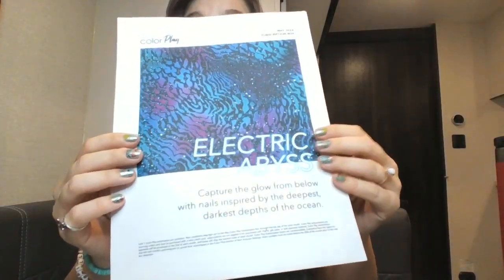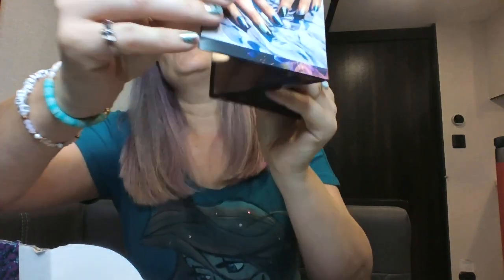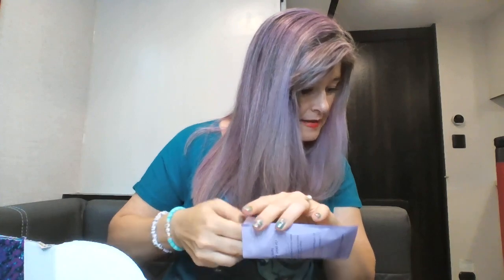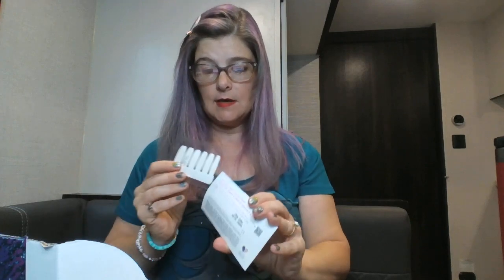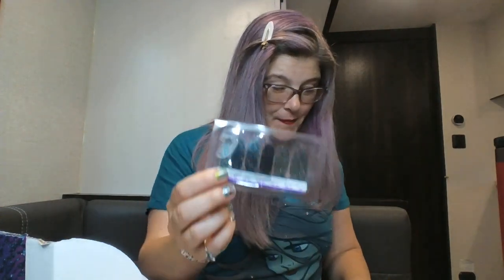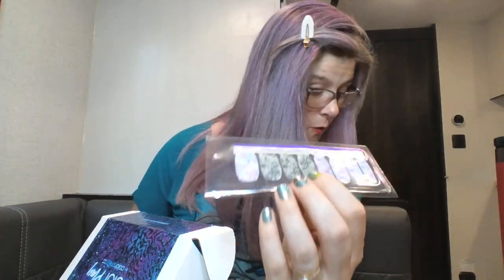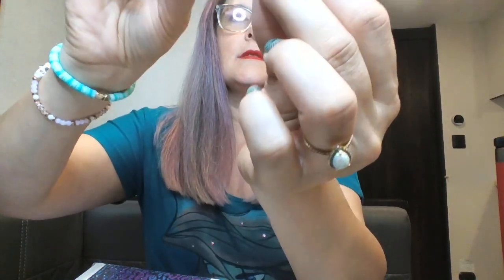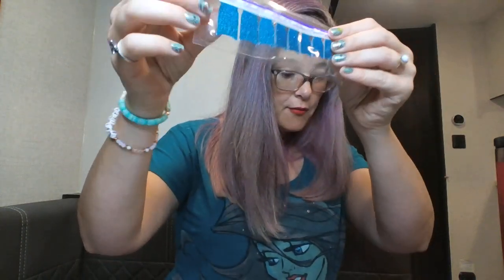Color Street ColorPlay May 2024 Subscription Box Unboxing with Char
Hello! 😊 In this video, I am unboxing the Color Street ColorPlay May 2024 Subscription Box LIVE on Facebook! 📦🎊 Come have some FUN and see all of the fabulous nails in this months box from a different angle!

Ready to Shop?

Become a VIP - I share motivational posts, do monthly challenges, host games, giveaways, & More:

Try Before You Buy! Request Your f.r.e.e Sample -